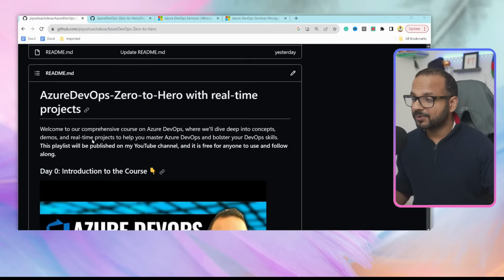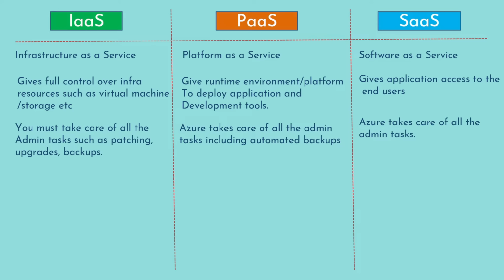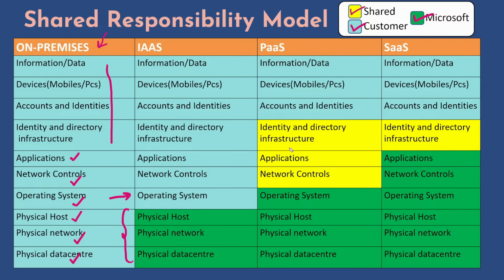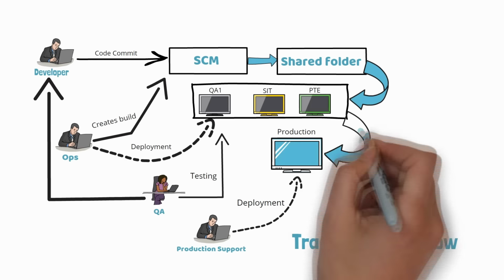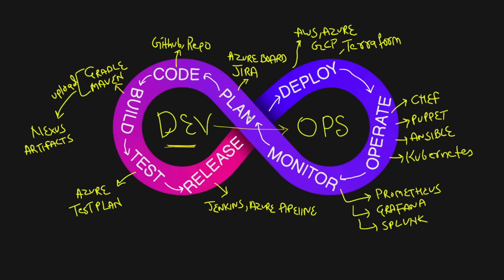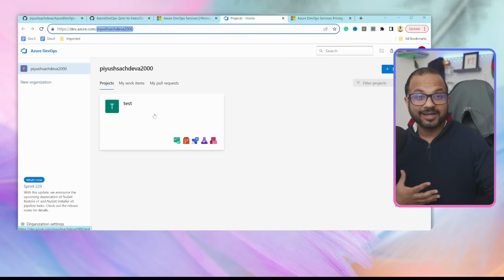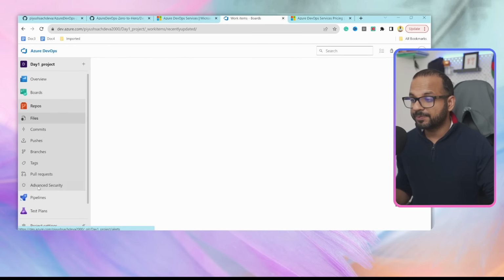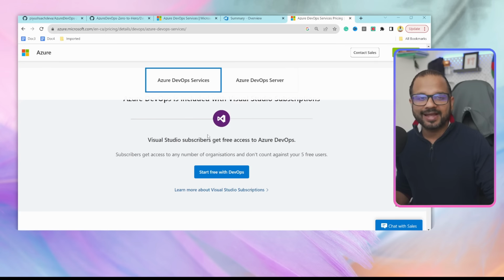What is DevOps, CI/CD, Agile & Azure DevOps? | Free Azure DevOps Full Course for Beginners Day-1/16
Welcome to Day 1 of the Azure DevOps Zero to Hero full course. In this video, we’ll start with the fundamentals, covering essential topics like Cloud Computing, Agile Methodology, DevOps principles, CI/CD pipelines, and a complete walkthrough of Azure DevOps.

This session is perfect for beginners looking to understand not just what DevOps is, but why it matters in modern software development.

We’ll break down concepts like IaaS vs PaaS vs SaaS, the Shared Responsibility Model, Waterfall vs Agile, and show how Azure DevOps fits into the CI/CD lifecycle. You'll also see how to create an Azure DevOps organization and project, explore hosting options, and understand the pricing model.

In this course, we’ll walk through hands-on projects, real-time examples, and share all the course material with you.

If you’re serious about learning Azure DevOps, this is the best place to begin.

𝗖𝗛𝗔𝗣𝗧𝗘𝗥𝗦 :

00:00 – Intro
01:05 – Cloud Computing
02:05 – IaaS vs PaaS vs SaaS
06:47 – Shared Responsibility Model
09:34 – Traditional Workflow Issues
13:35 – Agile Model
14:41 – DevOps, CI & CD
17:37 – What is Azure DevOps
24:45 – Azure DevOps Services
26:58 – Outro

OTHER FREE & 𝗖𝗢𝗠𝗣𝗟𝗘𝗧𝗘 𝗧𝗨𝗧𝗢𝗥𝗜𝗔𝗟 𝗦𝗘𝗥𝗜𝗘𝗦

Namaste Google Cloud | GCP Tutorial for beginners, a complete playlist for the Associate Cloud Engineer Certification Exam:

All-in-one Instagram Growth Tool with DM automation , advanced MCP scheduling, and many more features